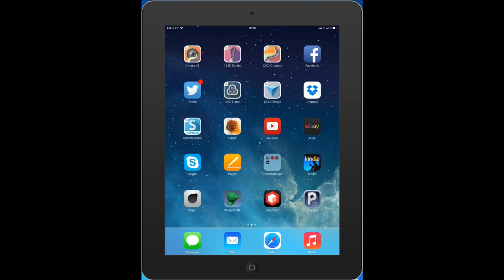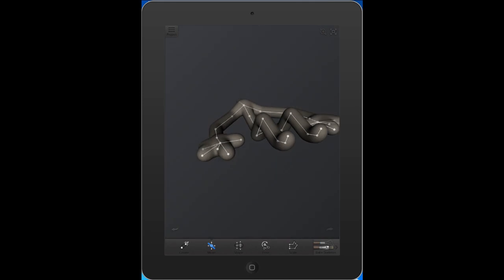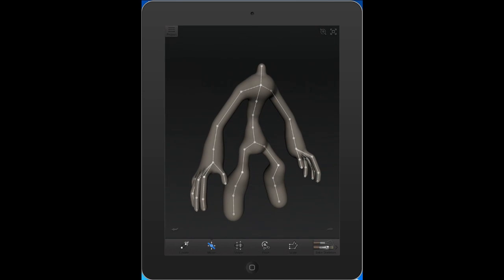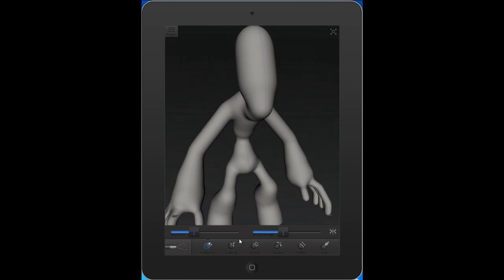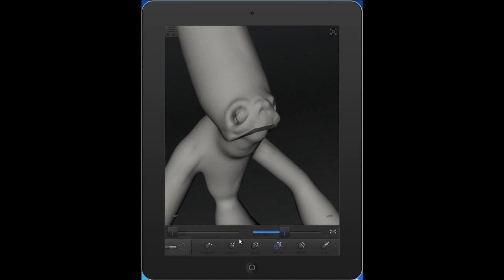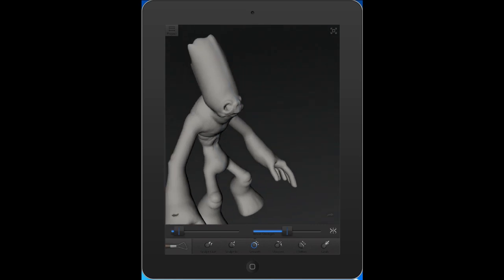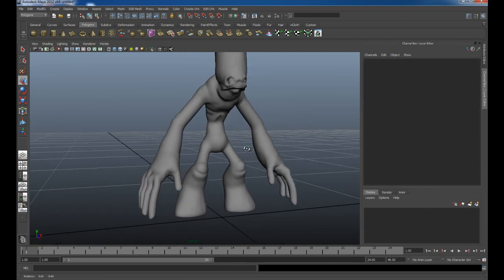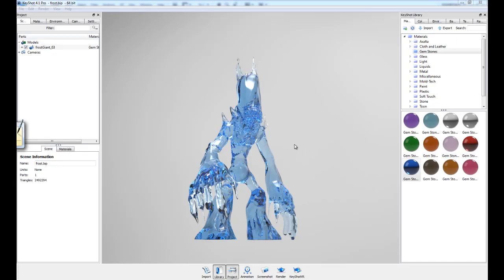sculpting in 123dCreature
quick demo of how i use 123dcreature to sculpt a base mesh and then refine it in maya/zbrush/mudbox. rendered in keyshot

Thanks!